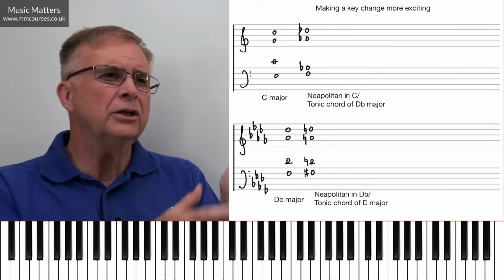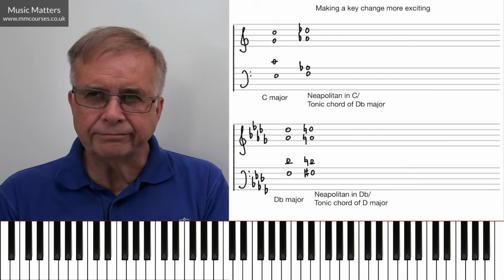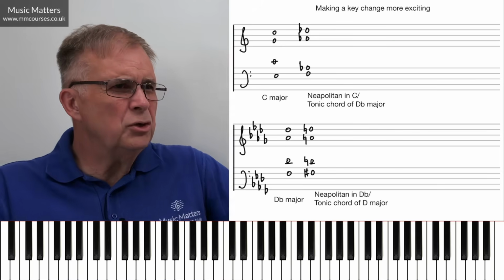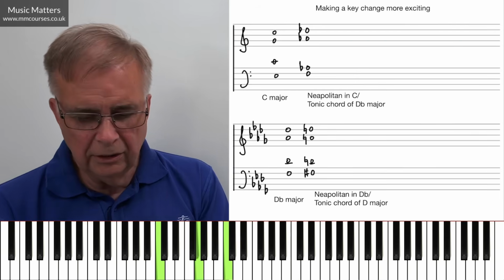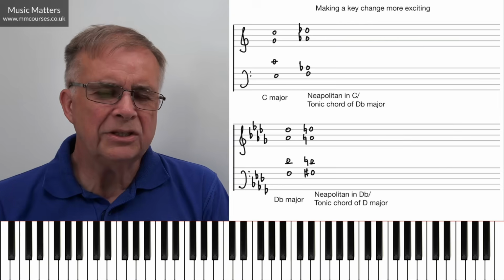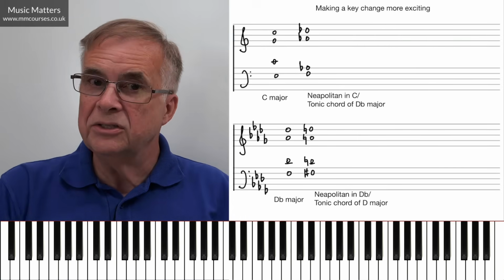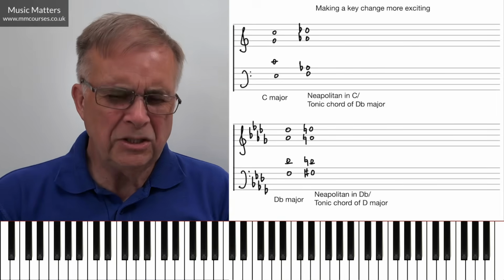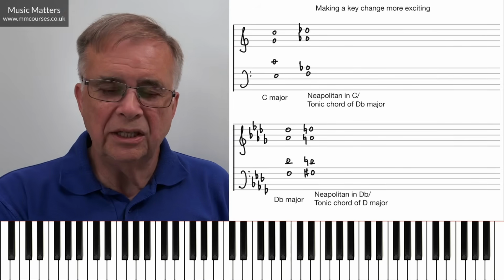Making a Key Change More Exciting - Music Composition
Many composers are happy to embrace straightforward modulation but lack the confidence to explore more radical key changes. In this lesson you will learn a particular trick that enables you to modulate to a key 5 flats away from where you are through the use of a single chord. Learn how to liberate your use of modulation through the Neapolitan chord.

🕘 Timestamps
0:00 - Introduction making a key change more exciting
0:48 - What a Neapolitan chord is
1:43 - History of the Neapolitan chord
3:01 - Modulation example 1
3:59 - Modulation example 2
5:13 - A piece using the modulation
6:40 - Playing the piece
7:08 - Conclusion